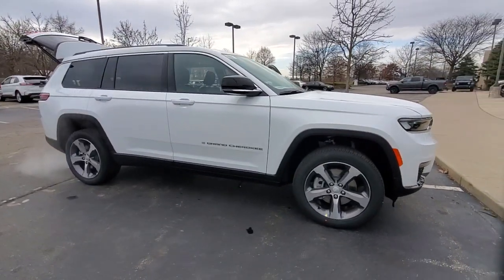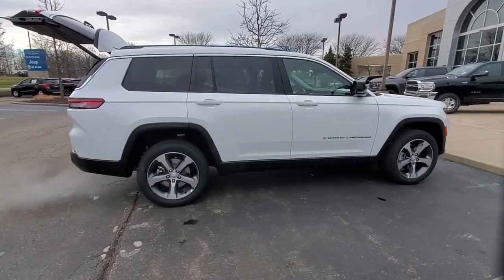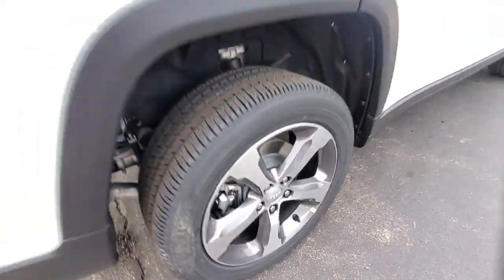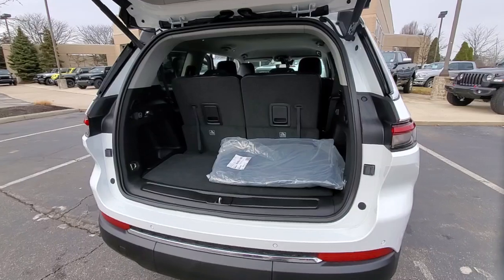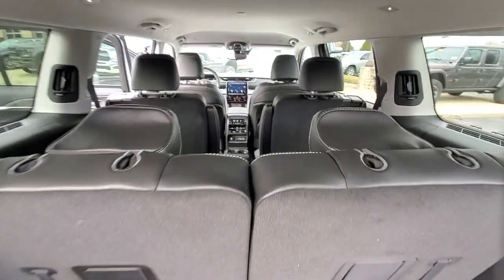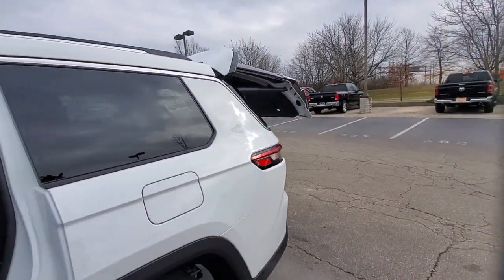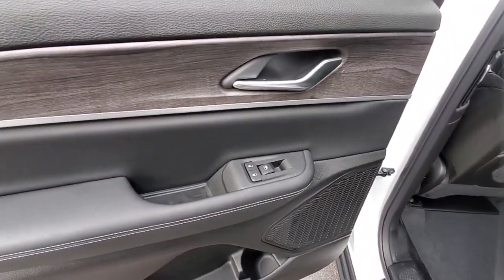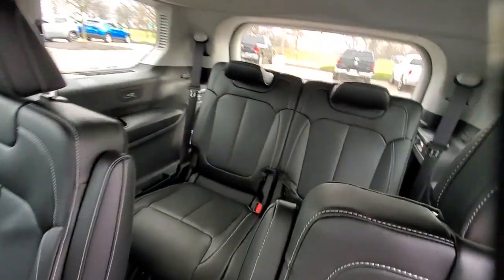2023 Jeep Grand_Cherokee_L available in Dublin, Columbus, Delaware, OH 321428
Bright White Clearcoat New 2023 Jeep Grand_Cherokee_L Limited available in Dublin, Ohio at Crown CDJR Dublin. Servicing the Columbus, Delaware, Powell, Westerville, OH area.

3.45 Rear Axle Ratio 3rd row seats: split-bench 4-Wheel Disc Brakes 6 Speakers ABS brakes Active Noise Control System Air Conditioning Alloy wheels AM/FM radio: SiriusXM with 360L Anti-whiplash front head restraints Audio memory Auto High-beam Headlights Automatic temperature control Brake assist Bumpers: body-color Capri Leather Seats Compass Delay-off headlights Driver door bin Driver vanity mirror Dual front impact airbags Dual front side impact airbags Electronic Stability Control Emergency communication system Four wheel independent suspension Front anti-roll bar Front Bucket Seats Front Center Armrest w/Storage Front dual zone A/C Front fog lights Front License Plate Bracket Front reading lights Fully automatic headlights Garage door transmitter Heated door mirrors Heated front seats Heated rear seats Heated steering wheel Illuminated entry Knee airbag Low tire pressure warning Manual Fold Seatbacks Memory seat Navigation System Normal Duty Suspension Occupant sensing airbag Outside temperature display Overhead airbag Overhead console Panic alarm ParkView Rear Back-Up Camera Passenger door bin Passenger vanity mirror Power door mirrors Power driver seat Power Liftgate Power passenger seat Power steering Power windows Quick Order Package 23E Radio data system Radio: Uconnect 5 Nav w/10.1 Display Rear air conditioning Rear anti-roll bar Rear reading lights Rear window defroster Rear window wiper Reclining 3rd row seat Remote keyless entry Roof rack: rails only Security system Speed control Speed-Sensitive Wipers Split folding rear seat Spoiler Steering wheel mounted audio controls Tachometer Telescoping steering wheel Tilt steering wheel Traction control Trip computer Turn signal indicator mirrors Variably intermittent wipers Voltmeter Wheels: 18 x 8.0 Fully Painted Aluminum Wheels: 20 x 8.5 Machined/Painted Aluminum. $4058 off MSRP! Priced below KBB Fair Purchase Price!brbrBright White Clearcoat 2023 Jeep Grand Cherokee L Limited 4WD 3.6L V6 24V VVT Price includes: $1500 - Great Lakes CCAP Bonus Cash GLCP5. Exp. 01/03/2023 $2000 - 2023 Jeep Big Finish Bonus Cash 38CP4. Exp. 01/03/2023